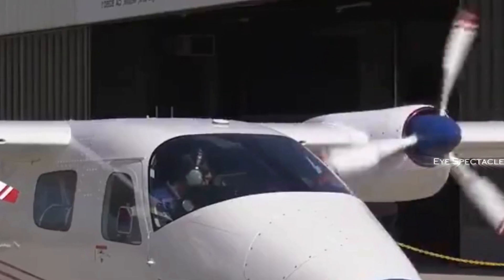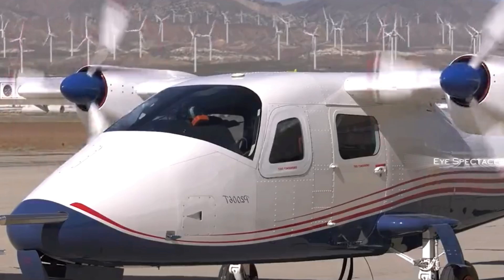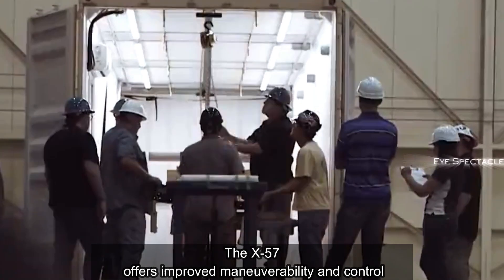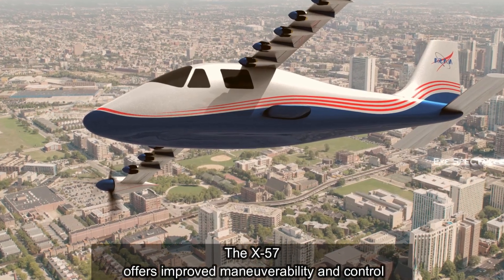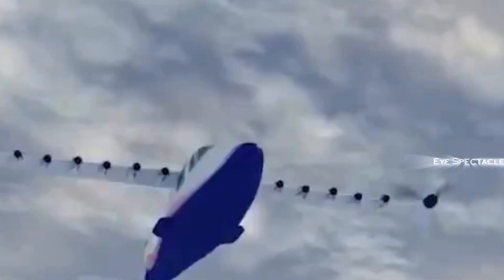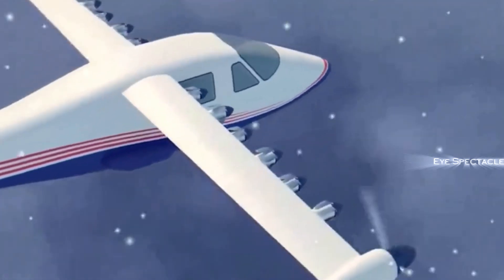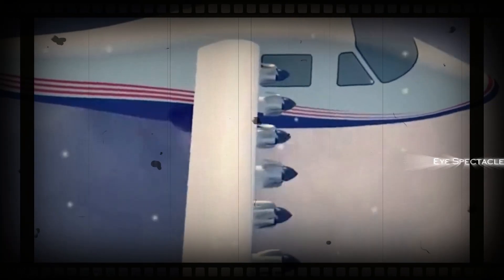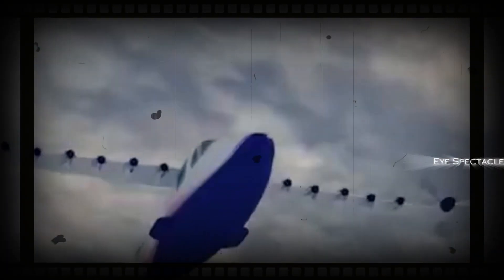X-57 Maxwell's Magic: NASA's Electric Plane Soars Towards the Future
The development of the X-57 is a testament to NASA’s commitment to pushing the boundaries of aerospace technology. The agency’s researchers have spent countless hours designing, building, and testing the aircraft, overcoming numerous challenges along the way. The success of the X-57 could pave the way for a new era of sustainable and efficient air travel.The X-57 Maxwell is more than just an experimental aircraft; it is a symbol of human ingenuity and our relentless pursuit of a cleaner, more sustainable future.